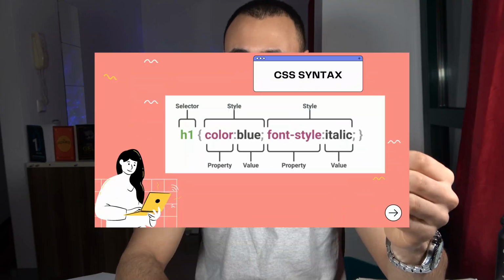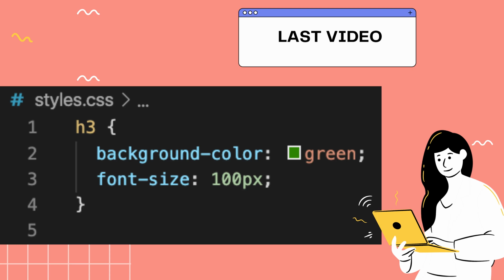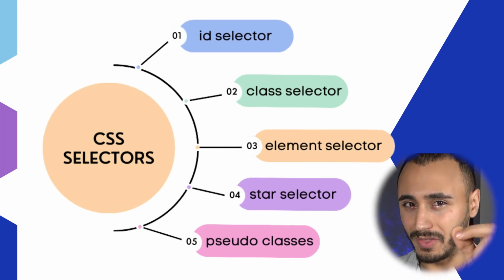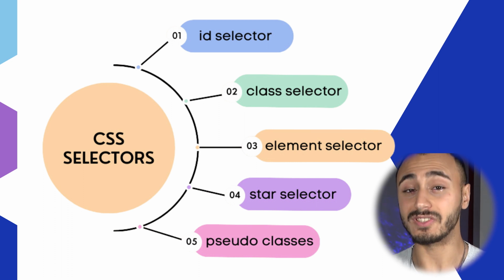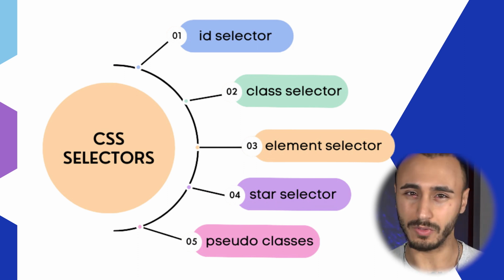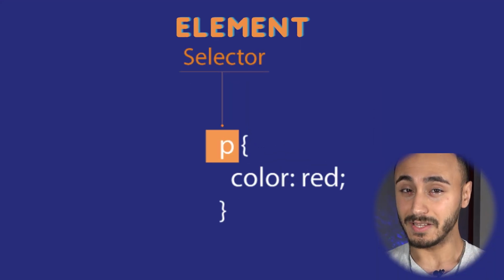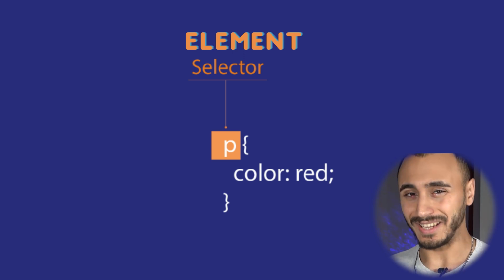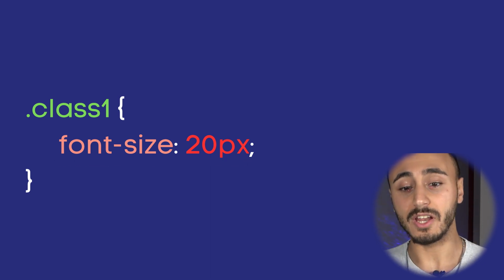CSS Selectors Explained in One Minute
In this one-minute video, we're going to be exploring CSS Selectors in more detail. We'll be covering the basics of what CSS Selectors are, what they're used for, and how to use them.

If you're new to CSS and want to learn more about what Selectors are and how to use them, this video is for you! By the end of this video, you'll have a better understanding of what Selectors are and how you can use them to style your websites.